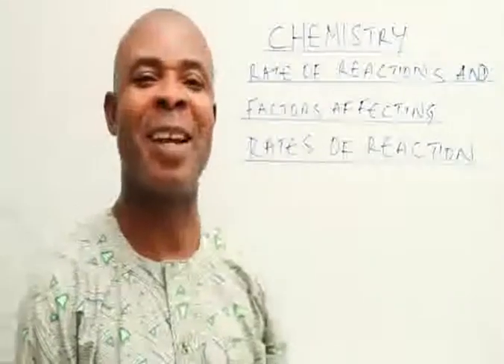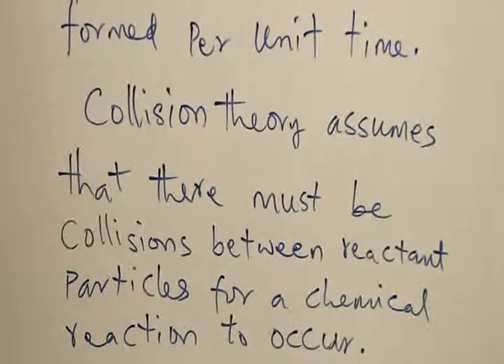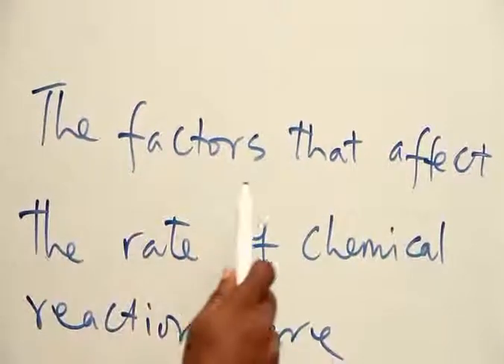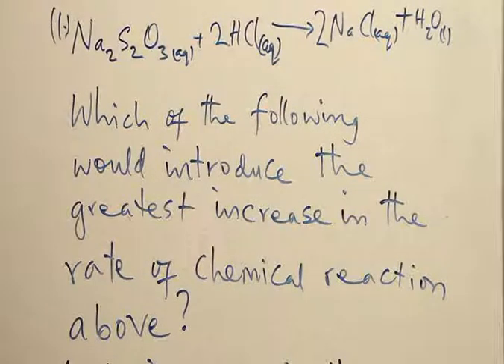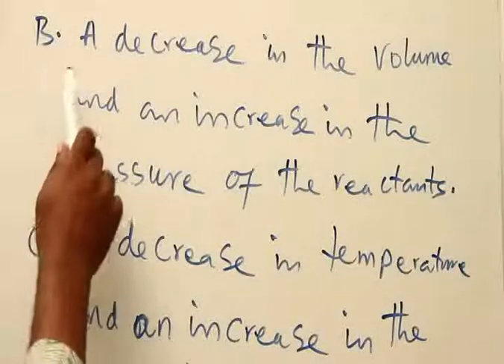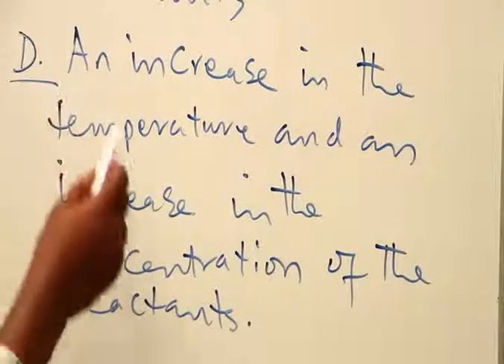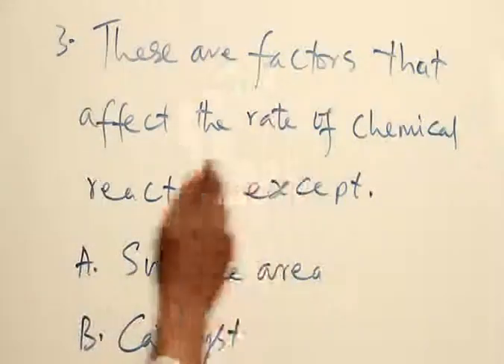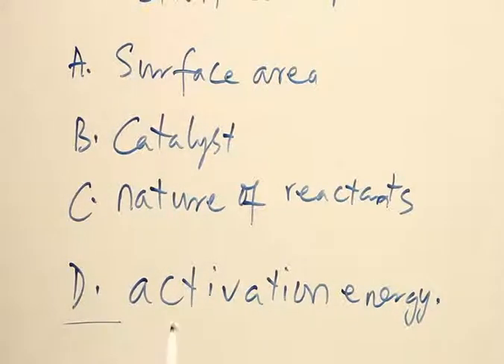RATE OF REACTION AND FACTORS AFFECTING RATES OF REACTIONS